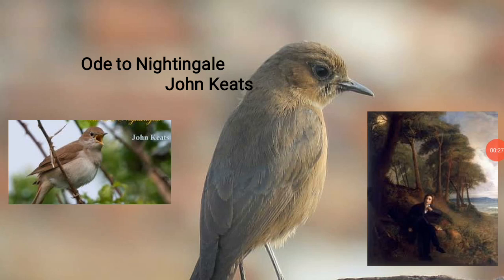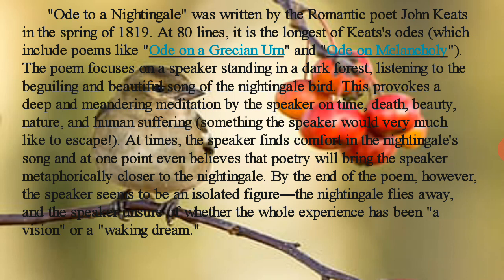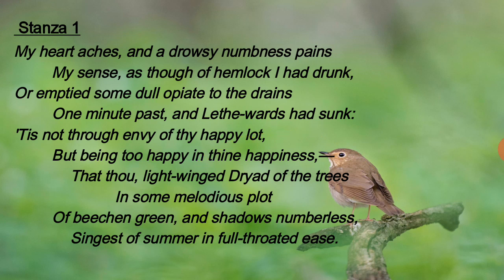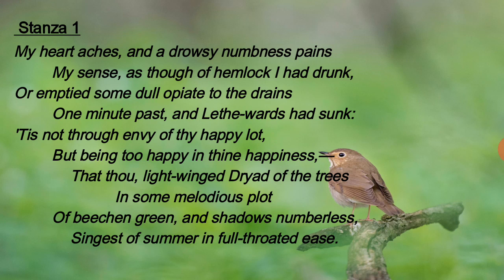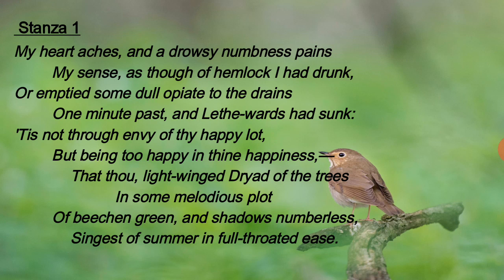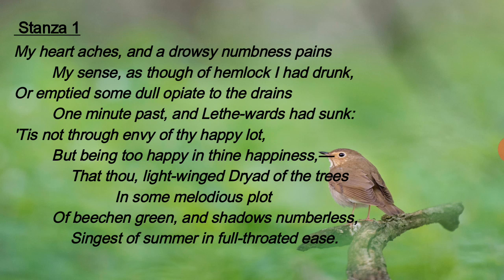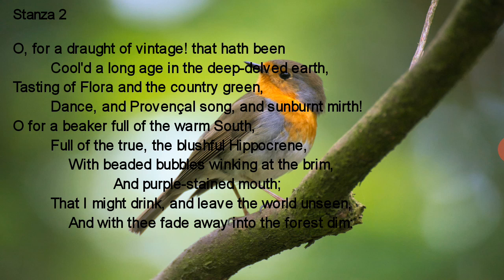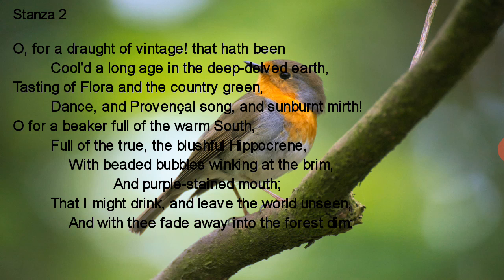Poem 2 Ode To Nightingale -John Keats Stanza1 to 4